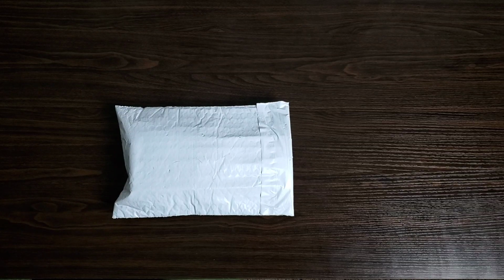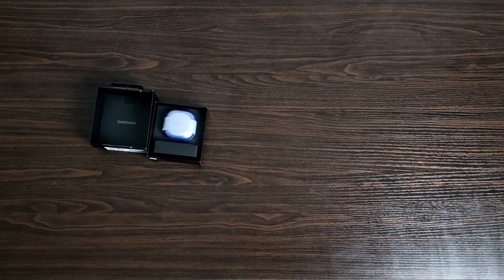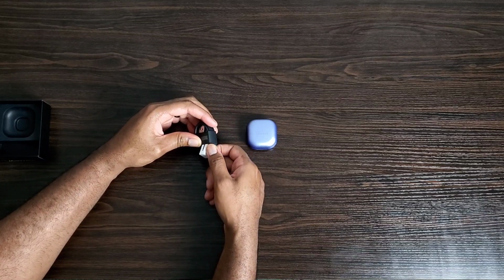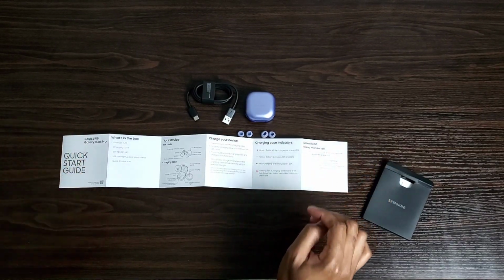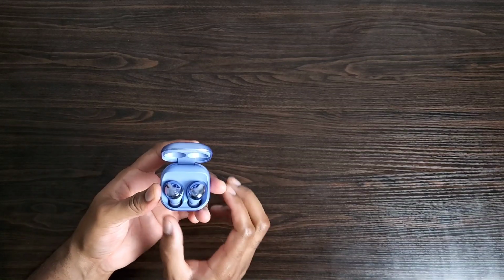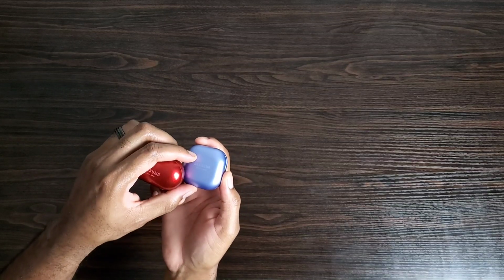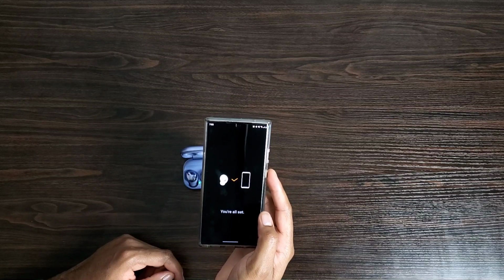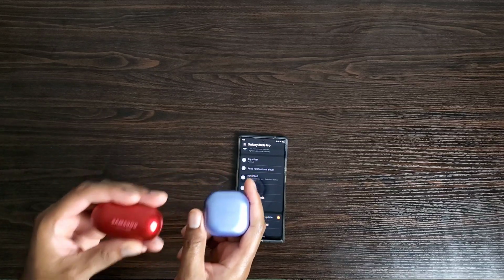Samsung Galaxy Buds Pro (Unboxing and setup) -Phantom violet Color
Wondering what comes inside of the box with the NEW Galaxy Buds PRO? Well wonder no more. Here ill unbox them and go over the setup.

The Galaxy buds PRO retail for 199.99.